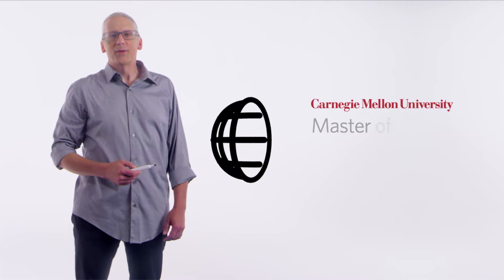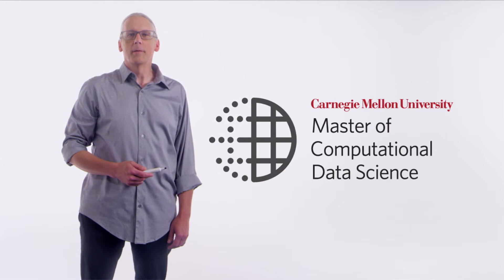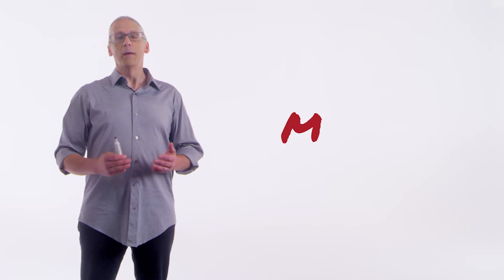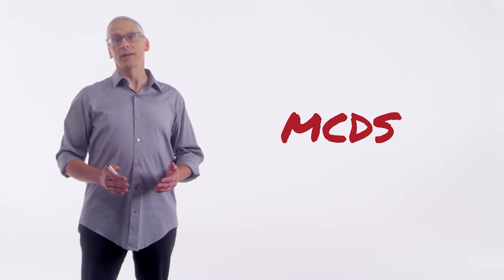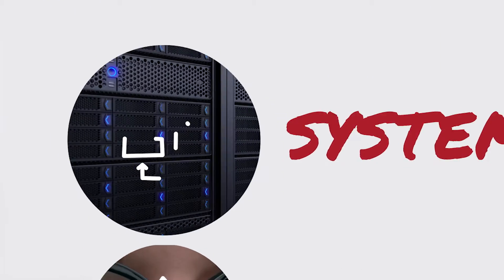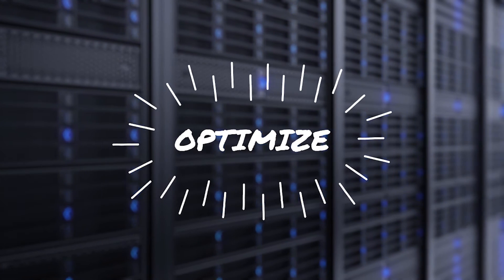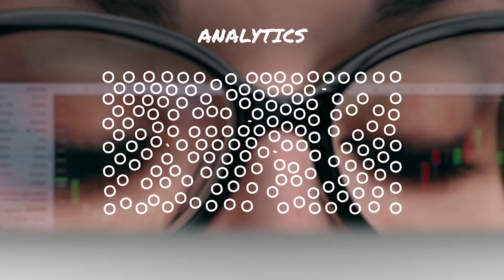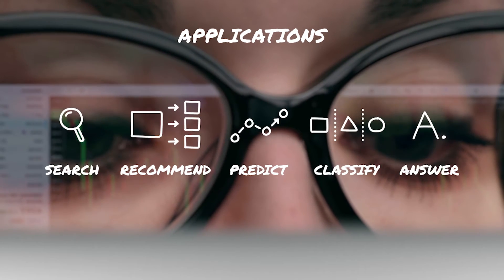CMU MCDS - Interactive Whiteboard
Wall-to-Wall Studios designed and produced the recruitment video for the Carnegie Mellon University Master of Computational Data Science (MCDS). W|W brings professor and director Dr. Nyberg's whiteboard expressions to life to help promote how the Master's of Computational Data Science program equips students with the skills and knowledge needed to develop the layers of technology involved in the next generation of massive information system deployments and analyze the data those systems generate.